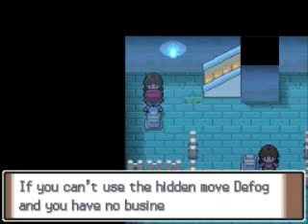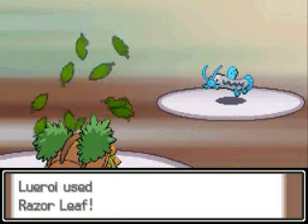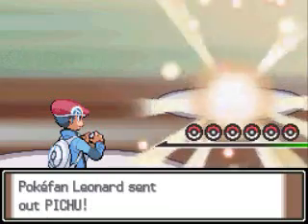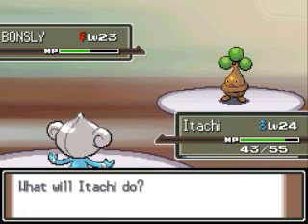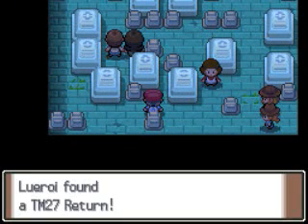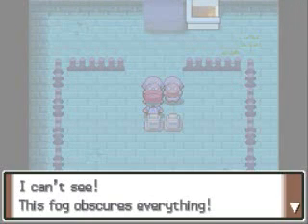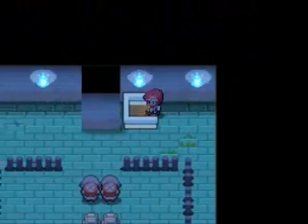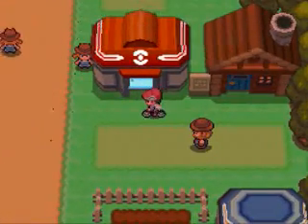Pokemon Platinum Walkthrough Part 22: The Lost Tower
Video courtesy of Planet Poke content creator "Lueroi"

This is part 22 of Lueroi's adventure through the Sinnoh Region. Check back every Friday for more Pokemon Platinum!

In this video, we go up the Lost Tower on Route 209.